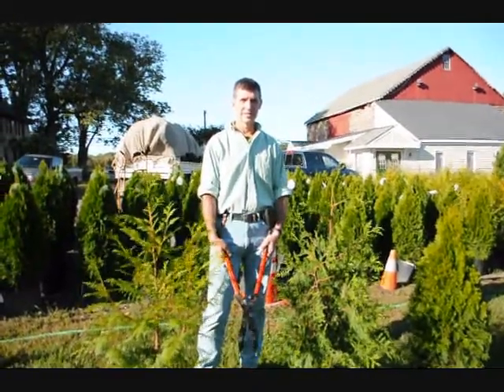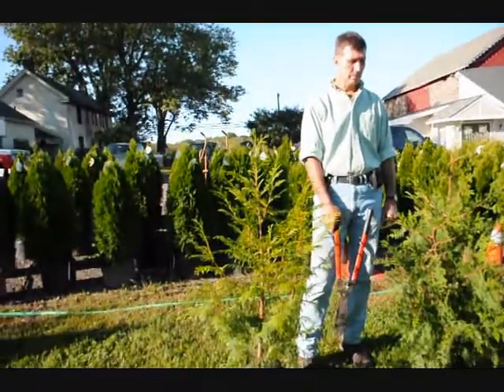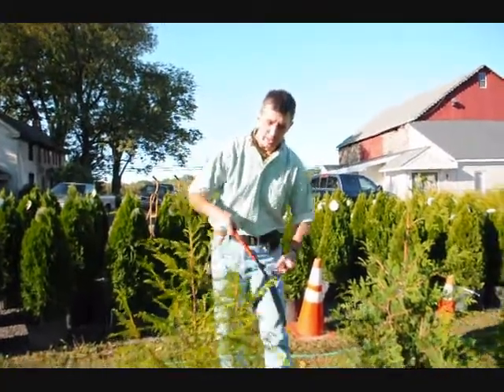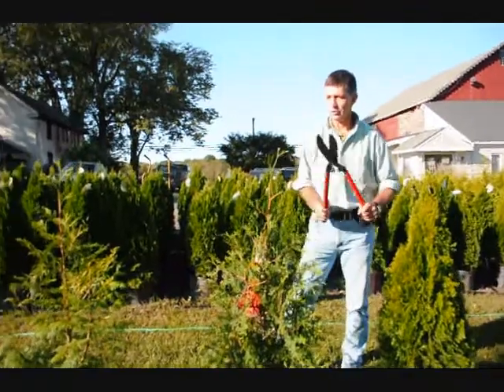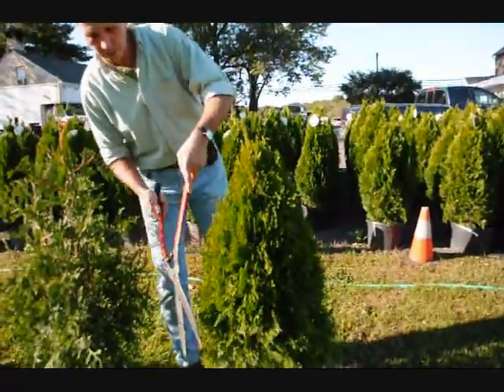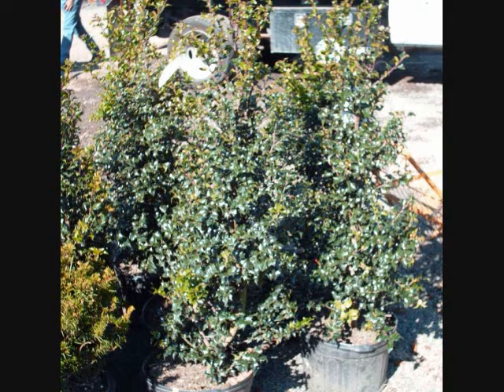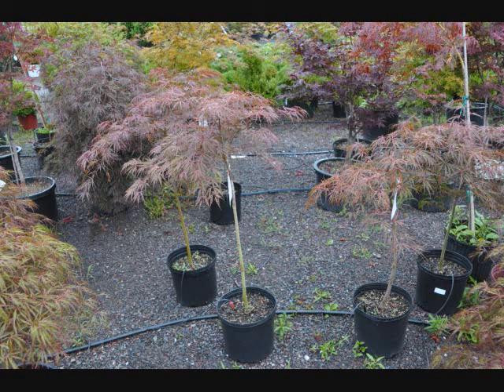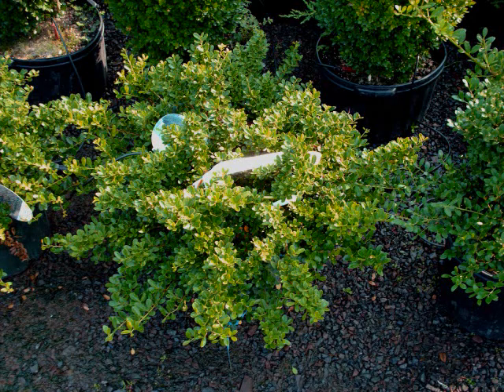Using pruning shears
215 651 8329 how to prune arborvitae We dliver and plant Arborvitae into Newtown Grant
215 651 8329 how to prune arborvitae We dliver and plant Arborvitae into Newtown Grant
Bursonville
California
Carversville
Casey Highlands
Casey Village
Castle Valley
Center Bridge
Chalfont*
Churchville
Cobalt Ridge
Cornwells Heights
Cottageville
Crabtree Hollow
Cross Keys
Croydon
Croydon Acres
Croydon Heights
Danboro
Davisville
Deep Run
Deer Park
Derstines
Dogwood Hollow
Dolington
Doylestown*
Dublin*
Dunlap